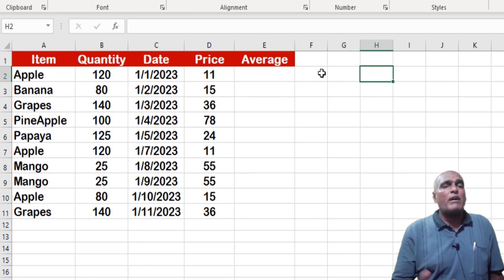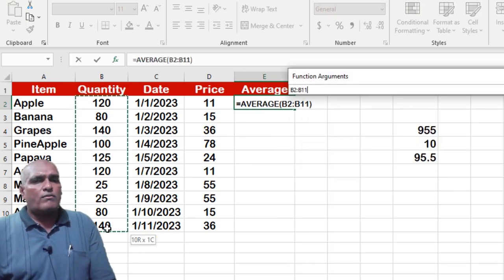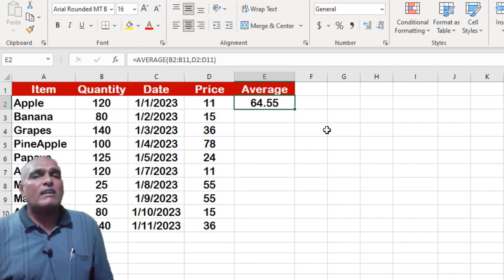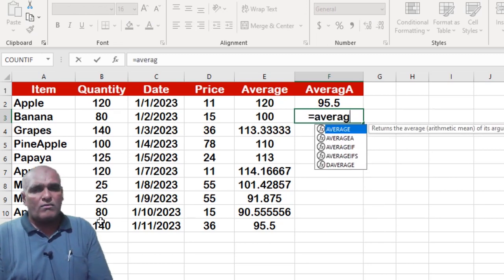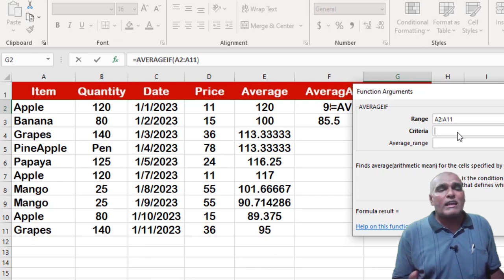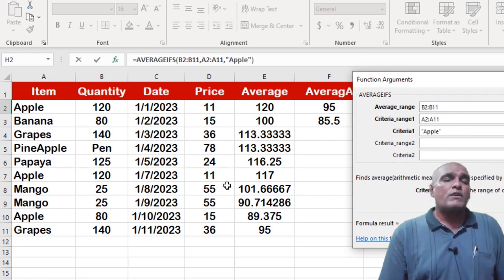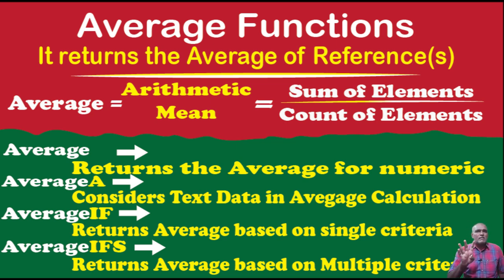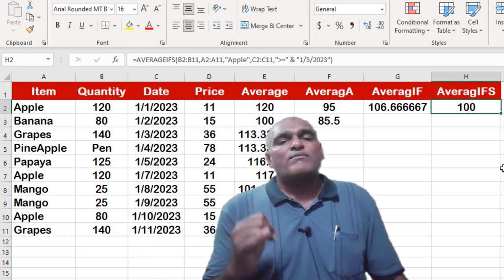Excel Functions: Average || AverageA || AverageIF || AverageIFS Functions || Excel Basics